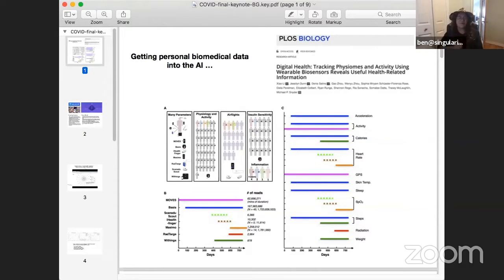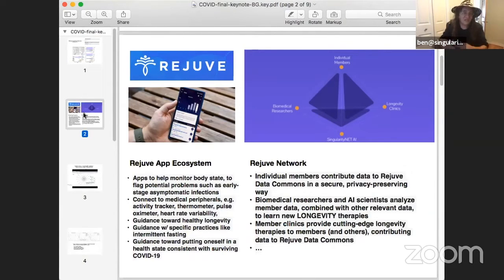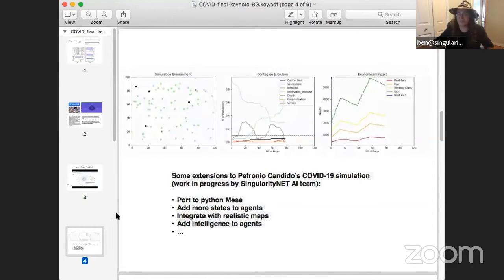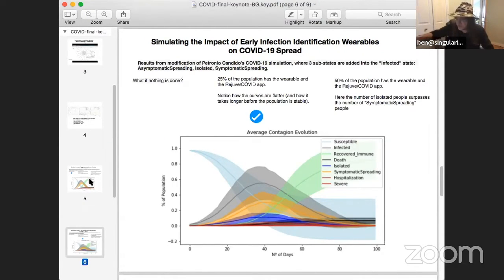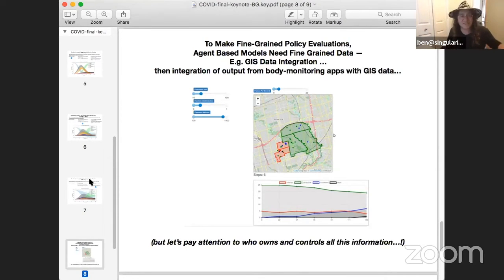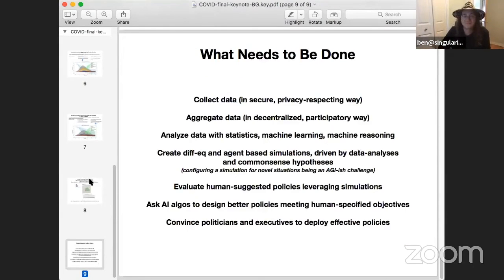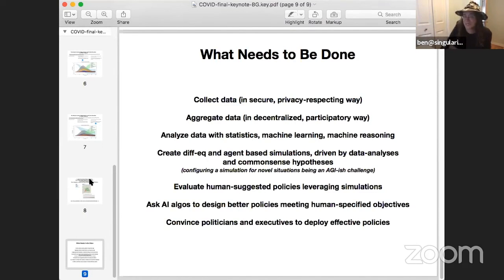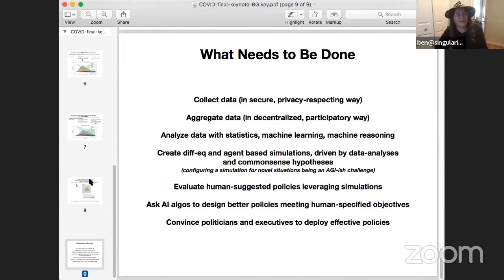Agent Based Modeling of COVID-19: Next Steps and Broader Implications - Dr. Ben Goertzel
Dr. Goertzel is one of the world’s foremost experts in Artificial General Intelligence, a subfield of AI oriented toward creating thinking machines with general cognitive capability at the human level and beyond. He has decades of expertise applying AI to practical problems in areas ranging from natural language processing and data mining to robotics, video gaming, national security, and bioinformatics.

Dr. Goertzel has published 20 scientific books and 140+ scientific research papers and is the leading architect and designer of the OpenCog system and associated design for human-level general intelligence. Together with Cassio Pennachin, dr. Goertzel co-authored “Artificial General Intelligence,” published in 2002 by Springer Publishing. He is also the chair of the Artificial General Intelligence (AGI) conference series, advisor to Singularity University and former Director of Research of the Machine Intelligence Research Institute (formerly the Singularity Institute). He also served as Chief Scientist Officer for Hanson Robotics until early 2019.

His recent appearance on the Joe Rogan Experience podcast scored over 2 million views on Youtube and the wide-ranging discussion continues to be viewed, shared and referenced today

On April 30th, 2020, the DAIA Foundation has organized an online COVID-19 Simulation Summit. The summit was focused on the use of agent based simulation models for more effective simulation of COVID-19 spread and evaluation of COVID-19 policies.  Consisting of live video talks, Q&A sessions, and panel discussions,
the event gathered together scientists with insight and experience in simulation modeling of complex systems (especially but not only agent based modeling) and complex systems dynamics; along with scientists and physicians with specific insight into COVID-19 and related epidemiological issues.

The aim of the COVID-19 Simulation Summit is to gain understanding of
What tools and approaches should be used to provide the most accurate possible models of COVID-19 and its spread and implications, both in the current phase and in future phases of disease propagation?
What assumptions should be made or questioned within COVID-19 simulation models?
What assumptions have been left unquestioned in current models and need to be more thoroughly explored?
What data sources might best be leveraged in constructing models related to COVID-19?
What data should we be gathering that we aren’t currently, and how may this be done in a way that respects personal privacy and data sovereignty?
What real-world test cases might best be used for initial exploration of  more accurate simulation models
Agent-Based Simulation
The epidemiological models of COVID-19 spreading dynamics that are driving current policy decisions are generally well thought out and carefully implemented, however they also tend to be highly simplistic relative to the complexity of the actual situation.

Among many other factors, they don’t generally factor in the impacts of various interventions and control policies, nor do they account for the different behavior patterns of different classes of people.

The agent based simulation paradigm allows a finer-grained sort of modeling, in which a region (or the world as a whole) is modeled as a specific geometry occupied by interacting autonomous agents with a diversity of specific behavior patterns.   An in-depth agent based simulation of COVID-19 spreading would allow better-grounded policy choices to be made regarding how to manage, control and cope with the pandemic.

An agent based simulation, like any other model, depends on the underlying assumptions used to structure it.    However, the agent based modeling paradigm provides a more flexible approach to evaluating the consequences of various assumptions, and thus exploring their validity.